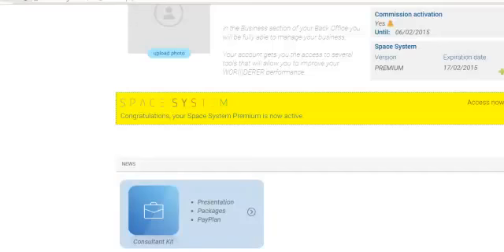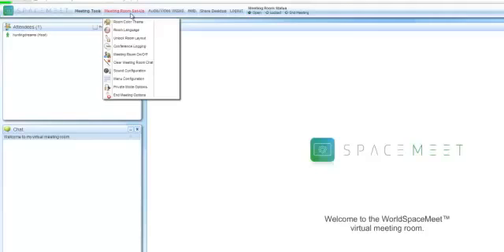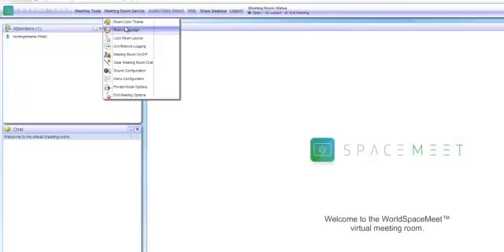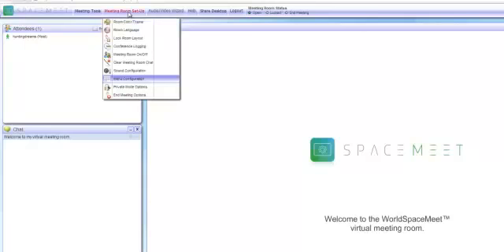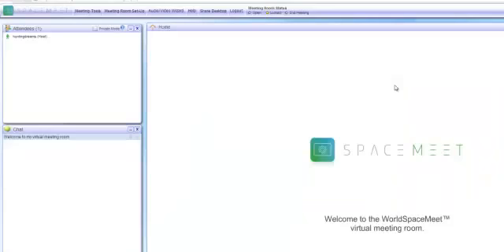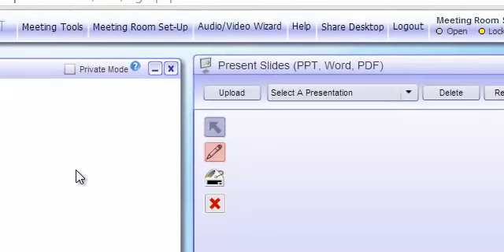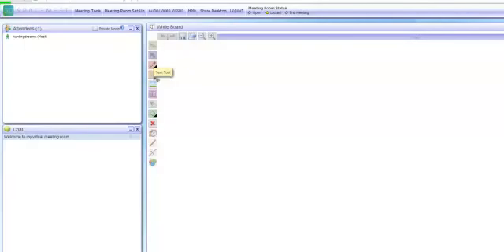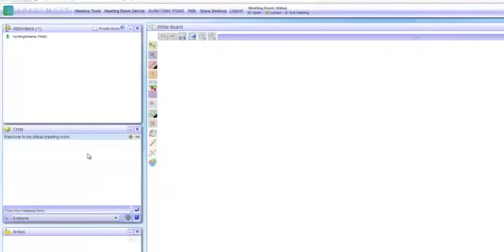space meet set up